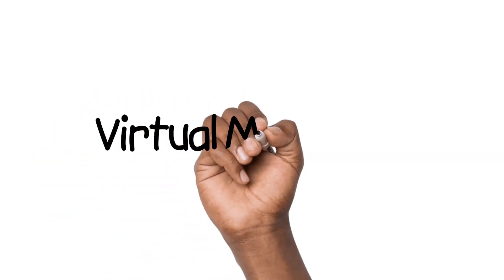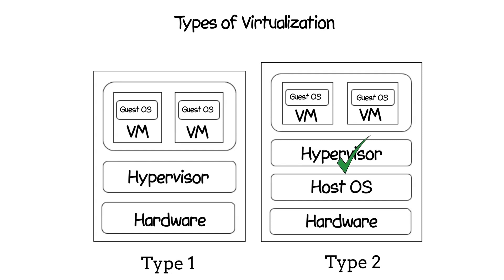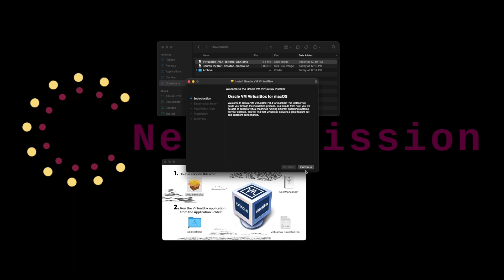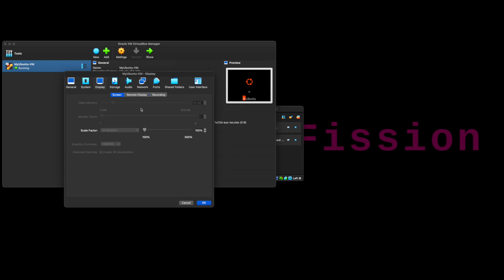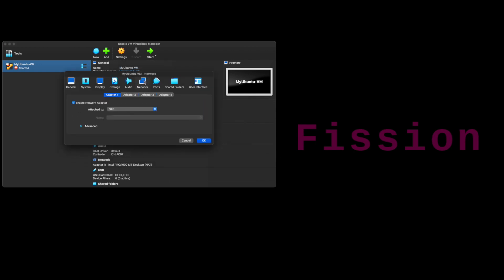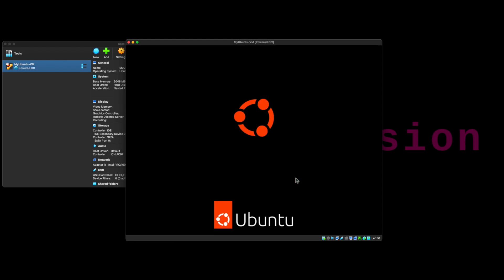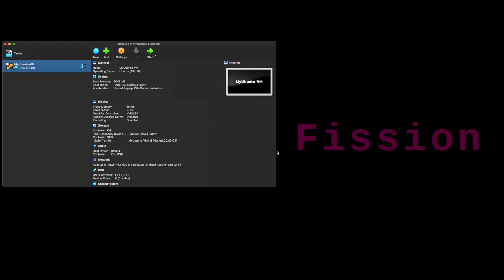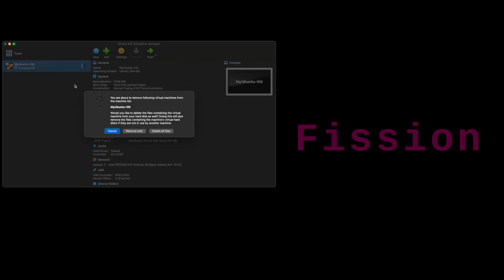Basics of virtualization | Creating virtual machine on your laptop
Virtualization is a powerful concept but its very simple to understand and you can learn and create virtual machines in your home laptop too. Welcome to Nexus Fission – your go-to channel for mastering stock trading automation, API integration, and no-code solutions! Explore courses and tutorials on trading strategies, building custom dashboards, and automating trades across popular platforms like TradingView, Alpaca, TDAmeritrade, Schwab, Interactive Brokers, Webull, and more. From options trading to brokerage API tutorials, we bring you everything from beginner lessons to advanced setups. With tools like Make.com, cloud hosting platforms like Linode, and hands-on guidance in no-code and coding automation, we're here to fuel your trading journey. Join us to elevate your skills and simplify your trading!